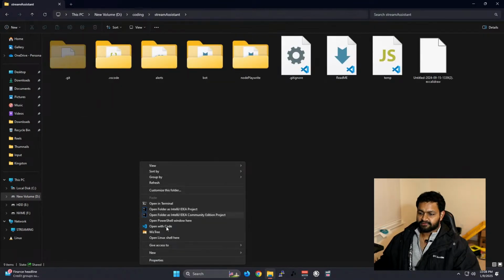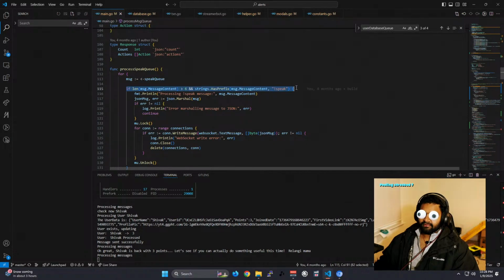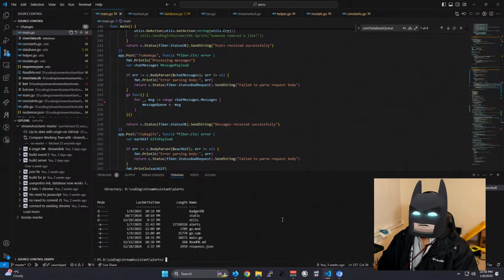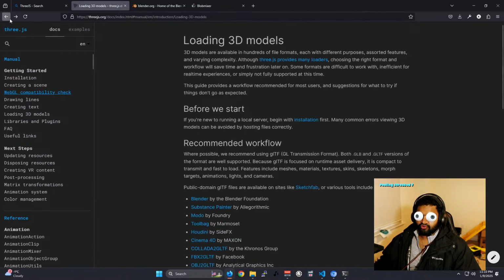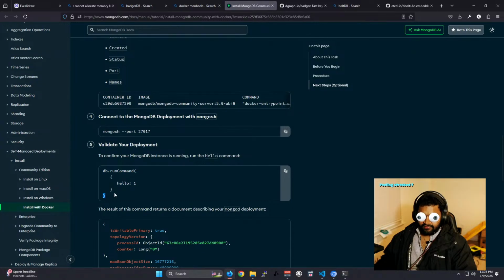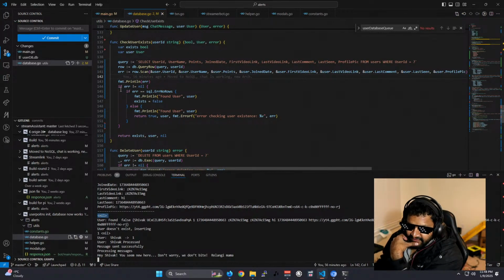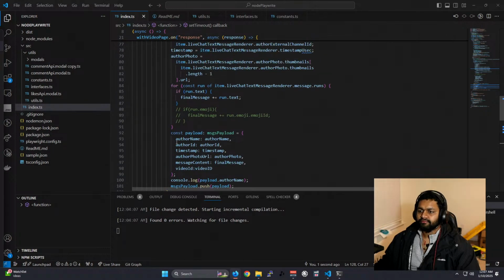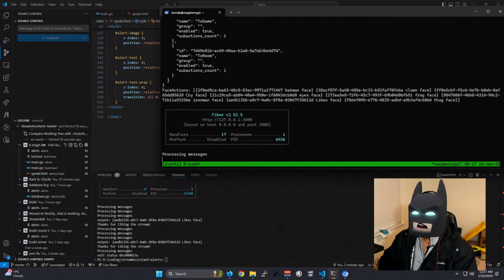🔴Live Coding Golang, Typescript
Commands for Redeem
!redeem noob
!redeem food
!redeem win
!redeem gg
!redeem nicetry
!redeem hi
!redeem bye
!redeem tq
!redeem kill
!redeem omg
!redeem fasak
!redeem maripoyaru
!redeem yandira
!redeem rajarani